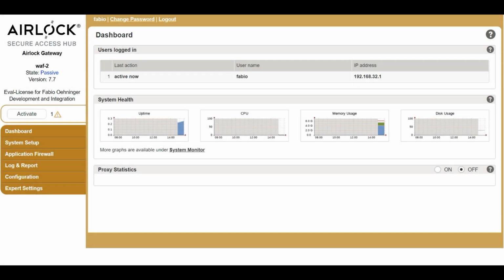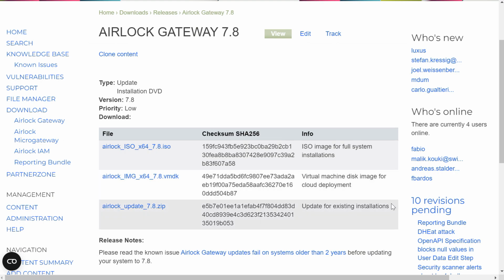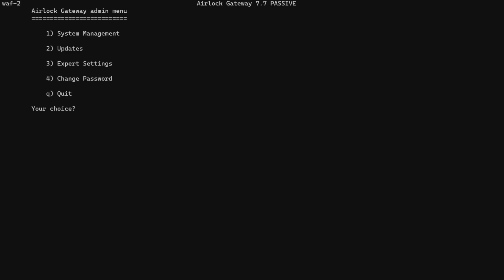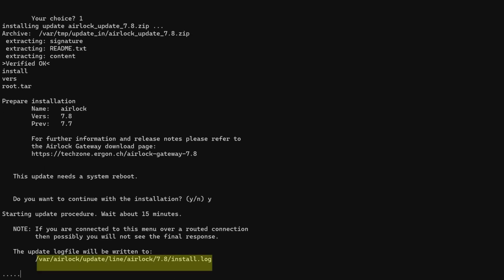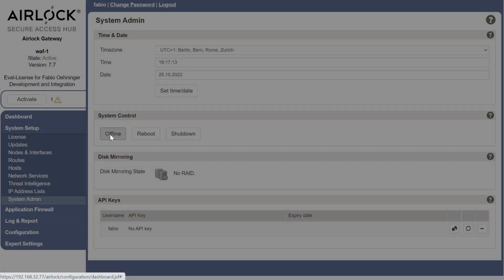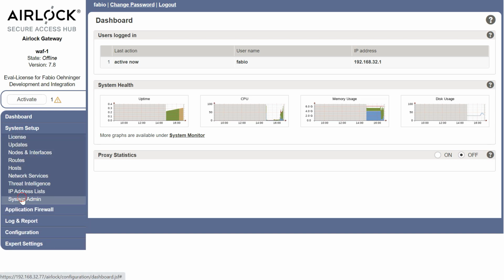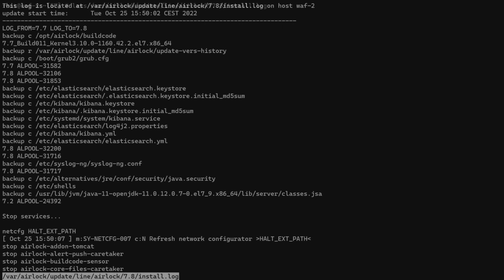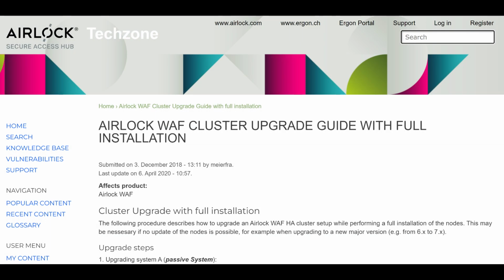Airlock Academy | Secure Access Hub | Failover Cluster Update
All shown data are generated for demo purposes.